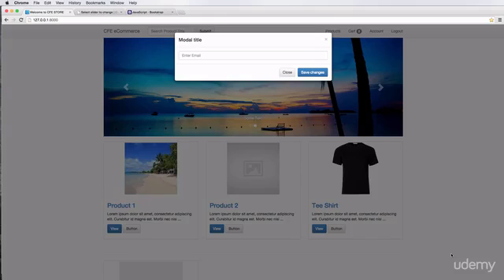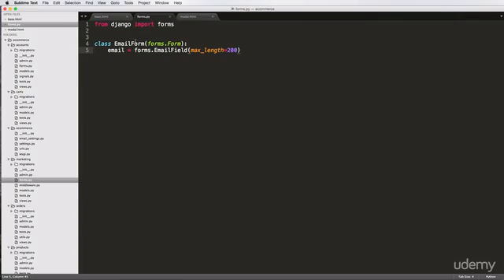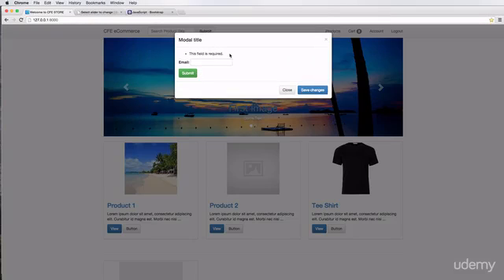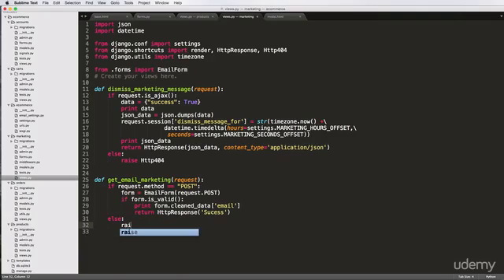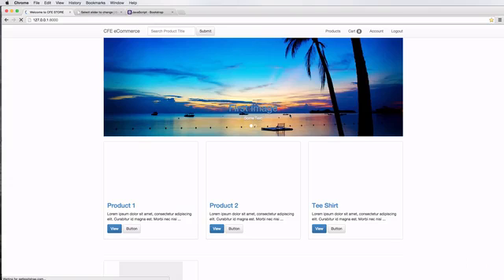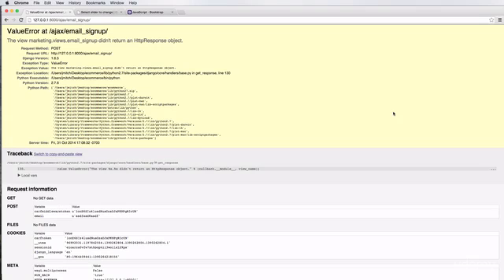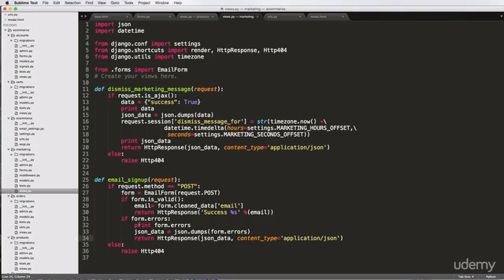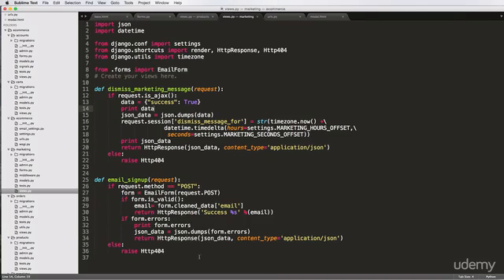Coding || 66. Add Form to Modal